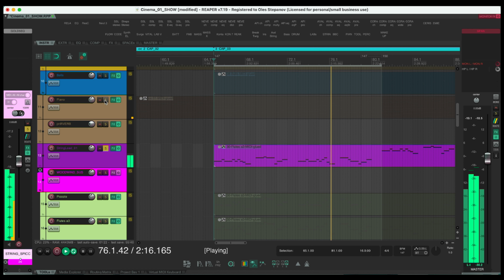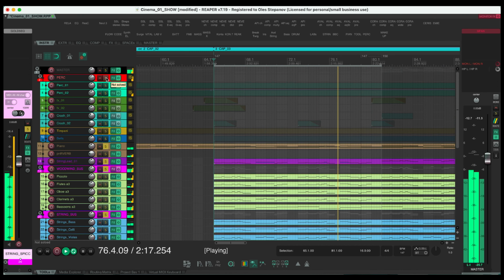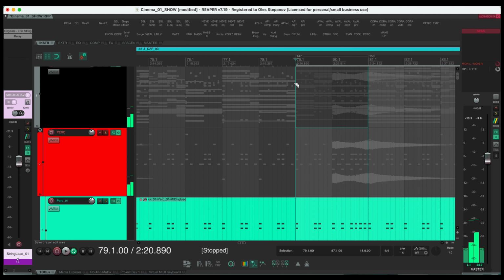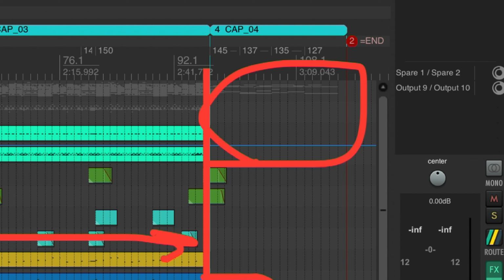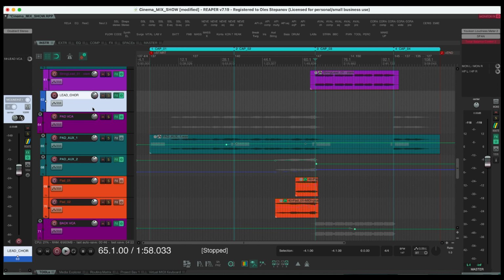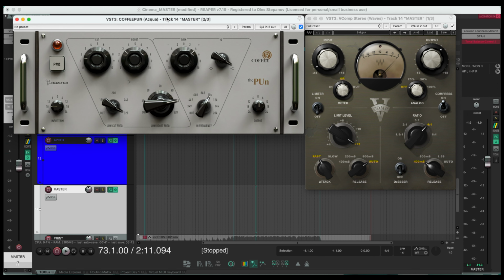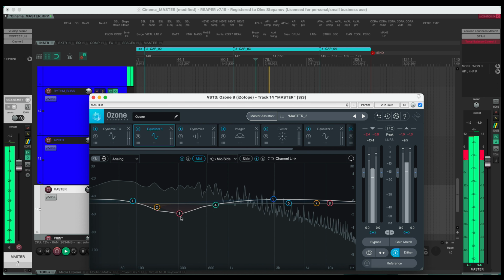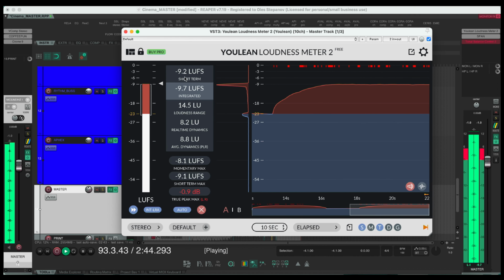Making of... Spring in Kyiv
made by OLES STEPANOV | ОЛЕСЬ СТЕПАНОВ